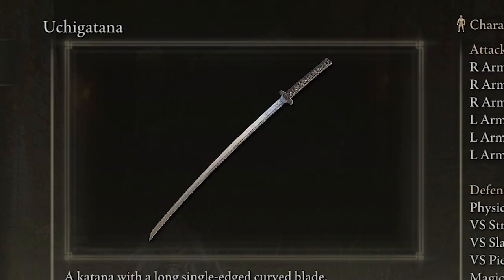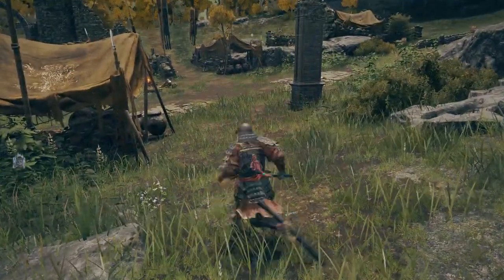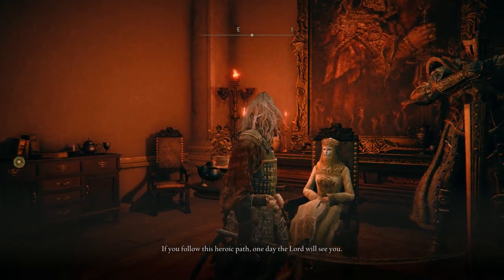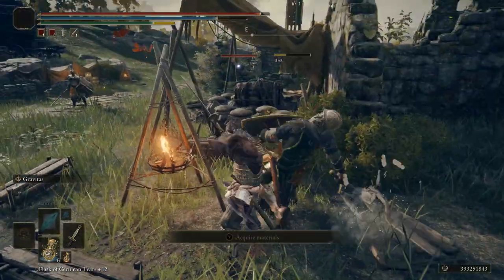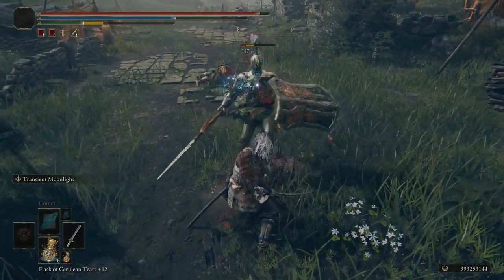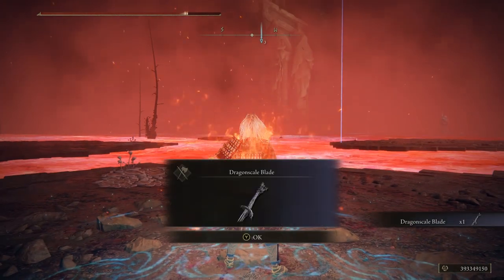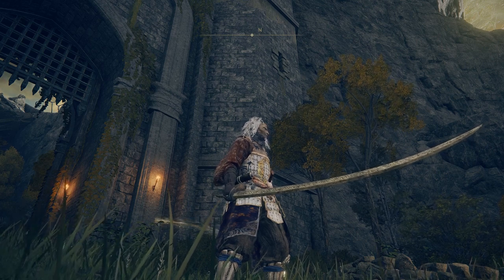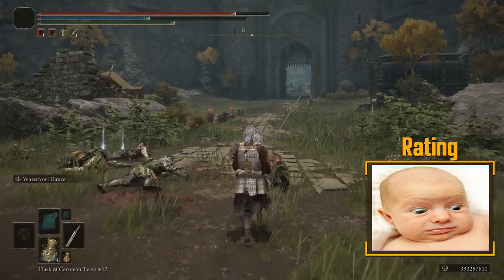All KATANA Locations In Elden Ring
This video is a review and tutorial on each of the katanas in Elden Ring.  There are 8 Katanas in Elden ring location all over the world space.  Some are in hidden chests.  Others are rewards for beating certain enemies or bosses in the game.  All the information for each of the Katanas is located in the one video.  Making it easy for people to collect all the Swords in the game for when they want to run a samurai or ninja build in the game.

The Katanas include, The Uchigatana, The Nagakiba, The Hand Of Malenia, The Meteoric Ore Blade, The Rivers Of Blood, The Moonveil, The Dragonscale Blade, and The Serpentbone Blade.

This video gives stats on all the weapons while telling you how to get each weapon in the game and how far along in your playthrough you'll have to be to acquire each special weapon.